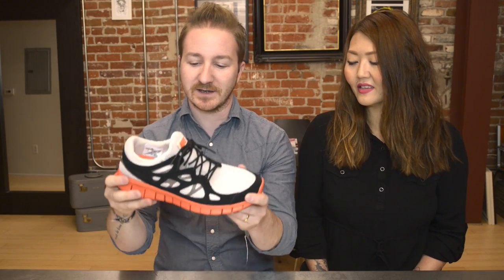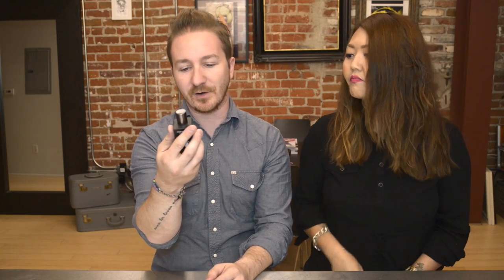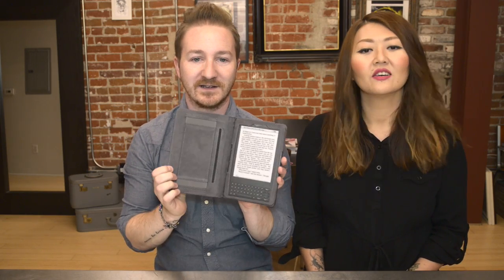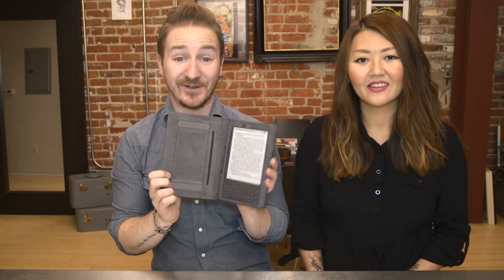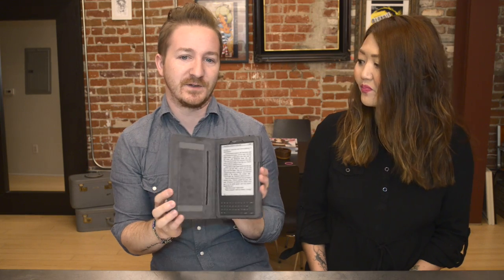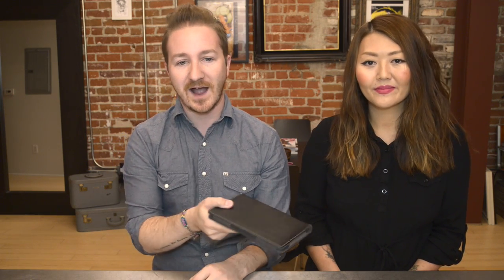October Favorites 2013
We hope you enjoy our monthly favorites for October 2013.

Products mentioned :

Wen By Chaz Dean 613

Oribe Surfcomber Tousled Texture Mousse 175ml 5.7 oz

Chaz Dean Wen NOURISHING MOUSSE 7.5OZ POMEGRANITE

Oribe Thick Dry Finishing Spray 250ml 7 oz

Marc Jacobs Beauty O!Mega Bronze - Perfect Tan Tantric 102 1 oz

Marc Jacobs Beauty The Bronze - Bronzer Brush No. 12

NARS Ita Kabuki Brush No. 21

Fahrenheit 32 By Christian Dior For Men Eau De Toilette Spray, 3.4-Ounces

Tarte Cheek Stain Blissful 1 oz

Mac Pro Lip Palette - 6 PREFERRED PINKS

Nike Men's NIKE FREE RUN 2 EXT RUNNING SHOES

TokyoMilk Dark - Arsenic No. 17

Lilliput 5DII LCD Screen

Snow Lizard Charger

Anna Lee's iPhone Case

The Ocean at the End of the Lane: A Novel Neil Gaiman

Amazon Kindle

About Anna Lee - I'm a hairstylist at Chaz Dean Studio in Los Angeles, California. Available by appointment only on Thursday, Friday and Saturdays.

About Jesse - I press a button.

Answers to frequently asked questions:

Anna's frye boots
Anna's blow dryer
Anna's favorite brush
Anna's Dry Shampoo
Anna's Watch
Anna's VLOG Camera

Jesse's video editing laptop
Jesse's VLOG Camera
White VLOG Camera
Jesse's DSLR (Tutorial Camera)
DSLR Lenses
Video Memory Card
DSLR Memory Card
VLOG tripod

How to connect your DSLR to your iPhone - Get one of these and download the eyefi app.